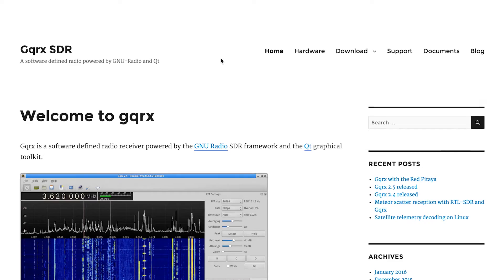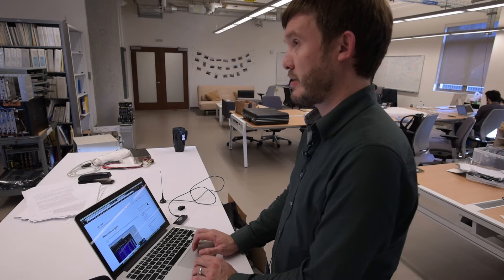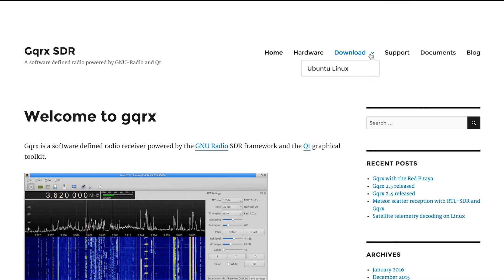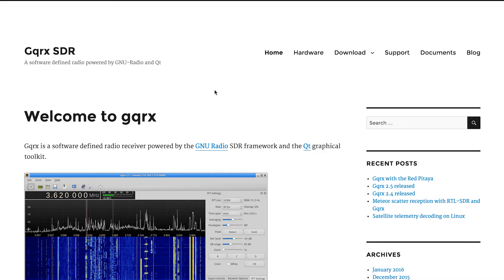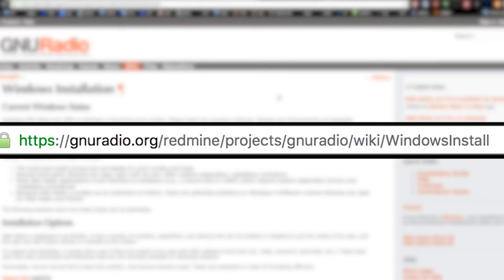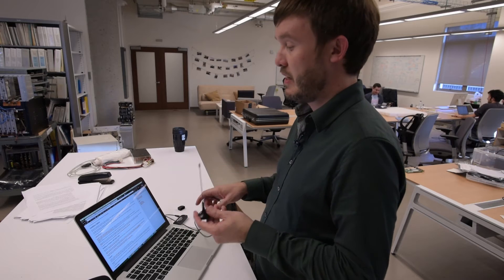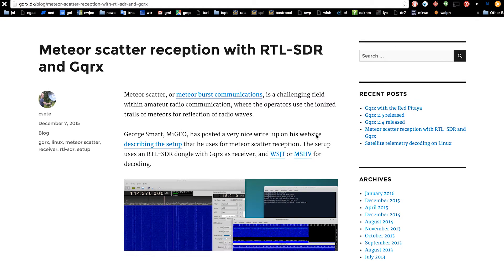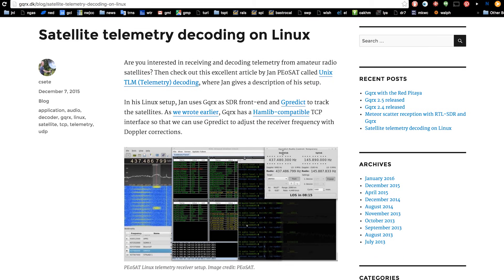Downloading GQRX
How to install the GQRX software defined radio software.